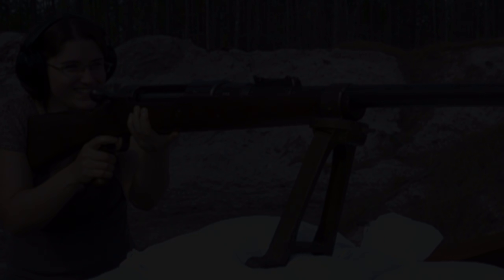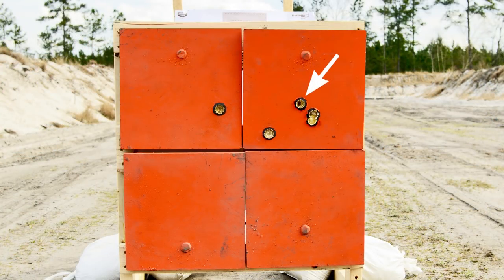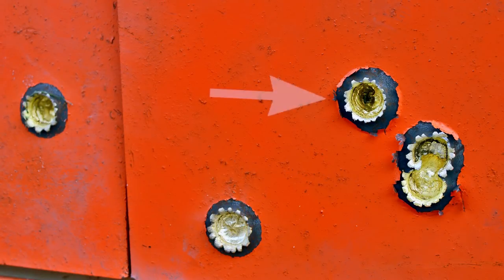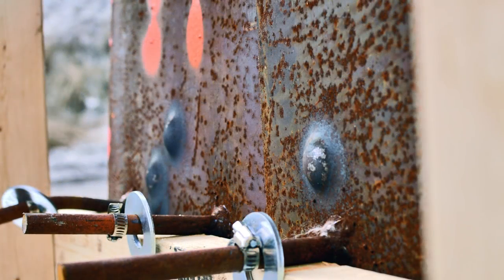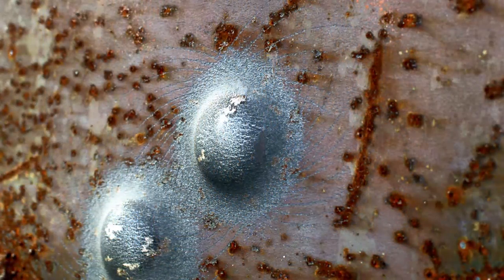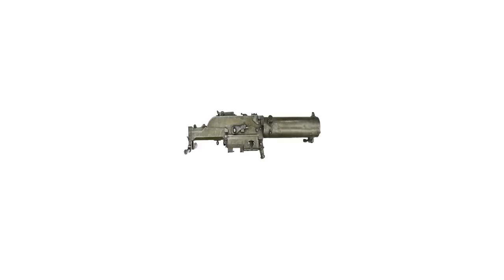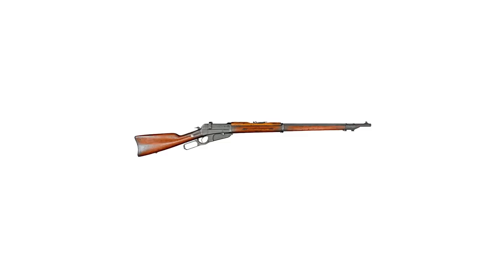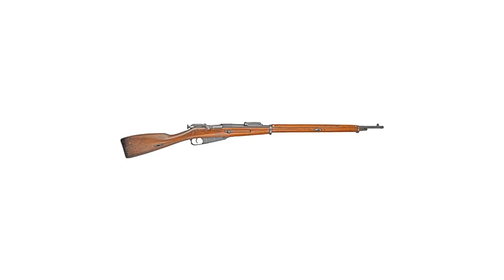Mae fires the T-Gewehr - First anti-tank rifle